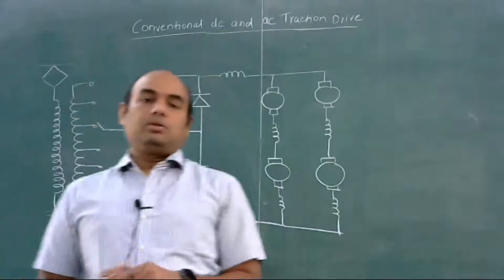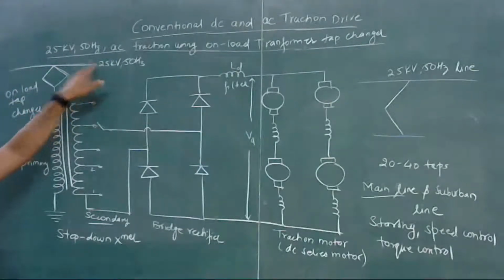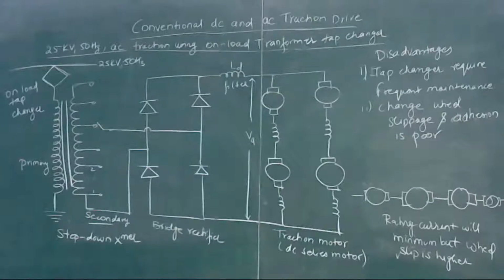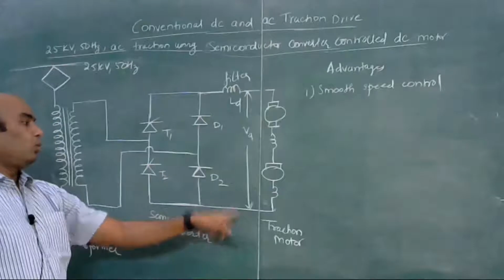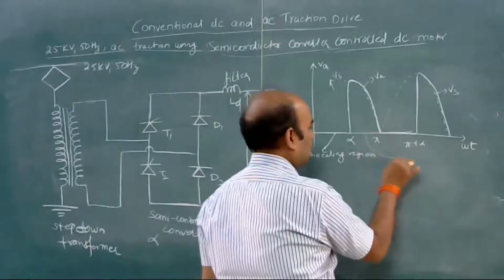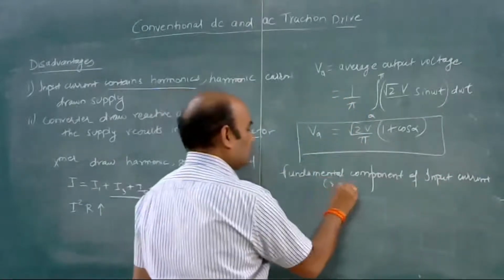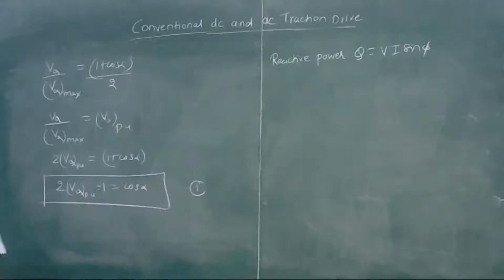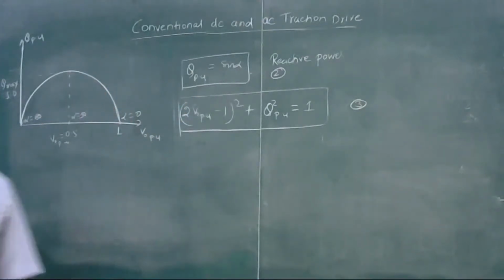25kV,50Hz ac Traction using Transformer Tap Changer and Semiconductor Converter Controlled dc motor